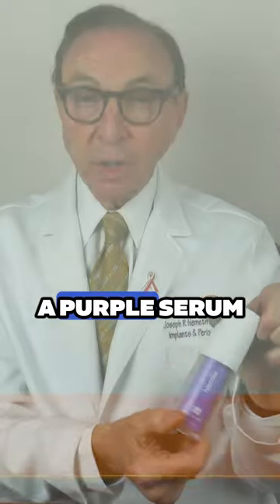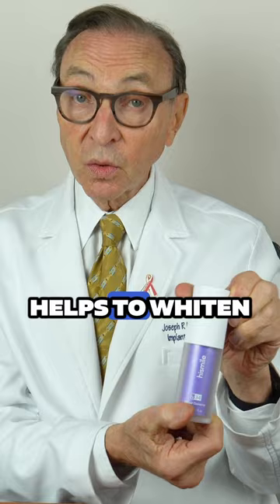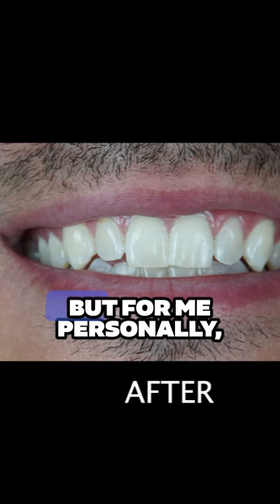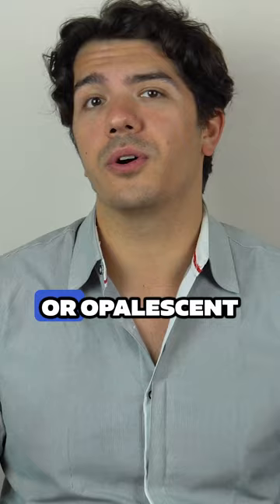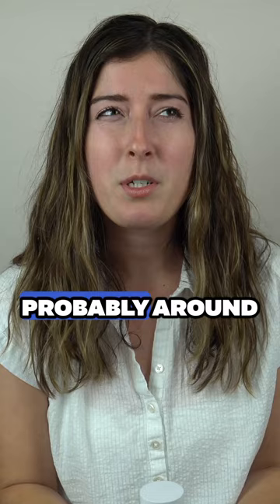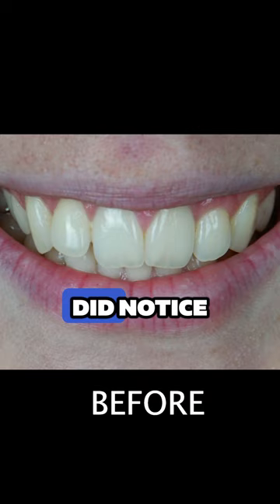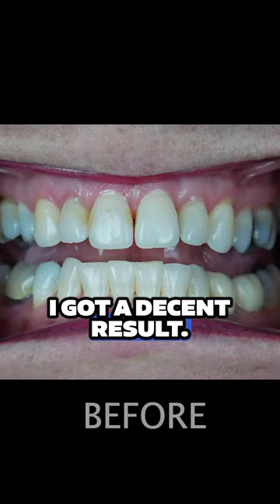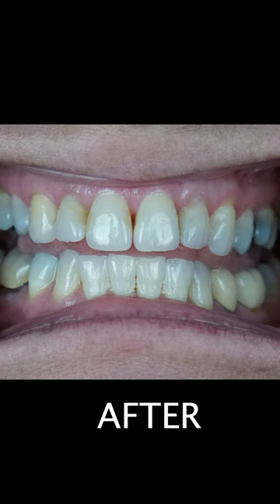Hismile Purple Toothpaste for 10 Days - Did it work?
We asked 3 of our staff members to try the Hismile Purpletoothpaste for 10 days!

Did the purple tooth serum actually whiten their teeth? Dr Joseph Nemeth discusses the results of this 10 day Teeth Whitening experiment!

V34 works to brighten teeth by utilizing color correcting technology. By counter-balancing the different hues in your teeth, V34 conceals stains and improves brightness.

Utilizes tooth color correcting technology
Non-invasive teeth brightening treatment
Highest concentration of V34 in our range